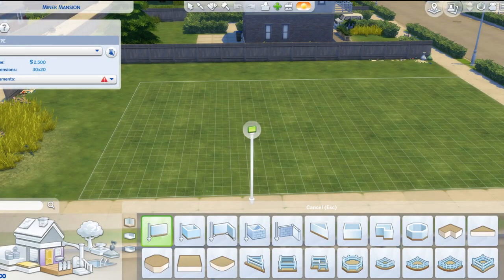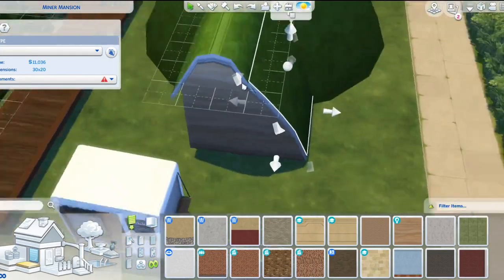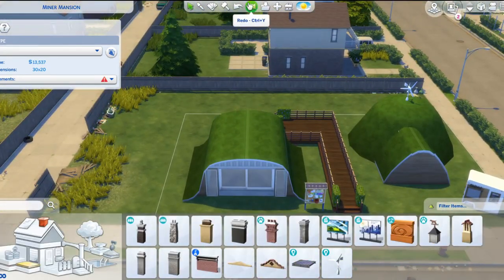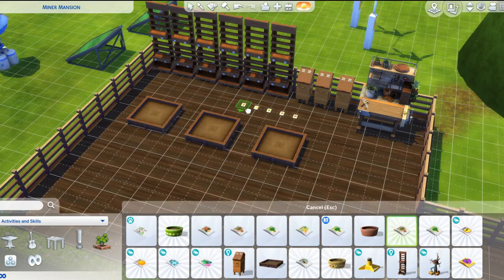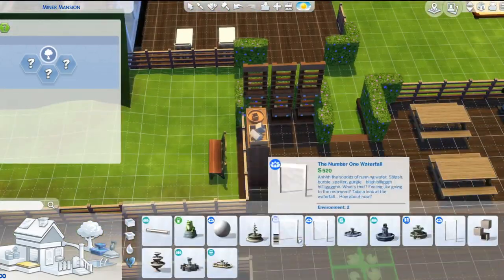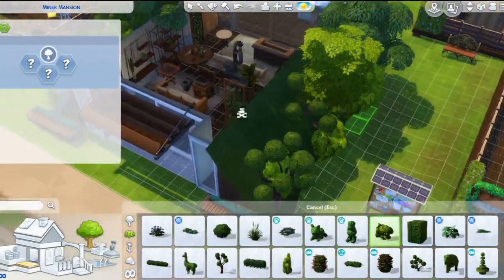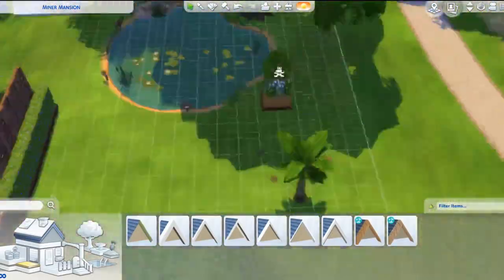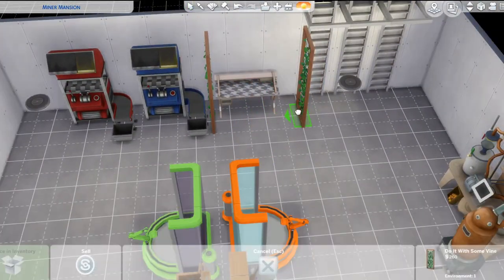THE SIMS 4 - ECO LIFESTYLE COMMUNITY SPACE (PARK, CAFE, MAKER SPACE, GARDEN, AND POOL)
Hello buddies, this is a build in the sim 4 based off of the eco lifestyle pack  (using only that pack and base game) it is a community space, park, cafe, maker space, community garden, and pool. It is up on the gallery, enjoy!

Follow me on:
🌹Origin: TheRosebudsimmer